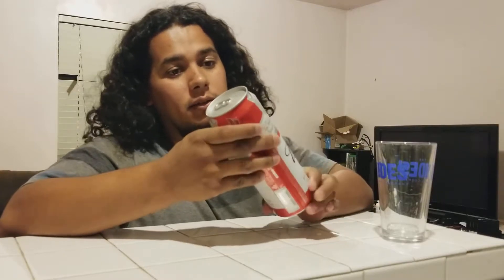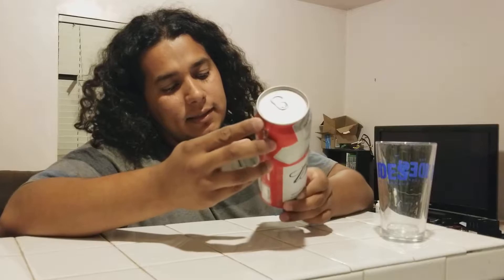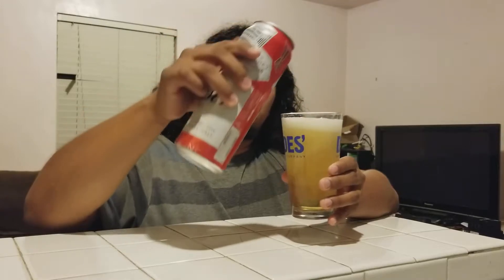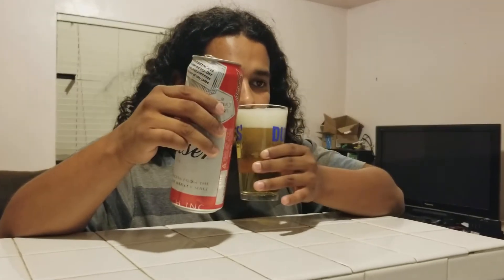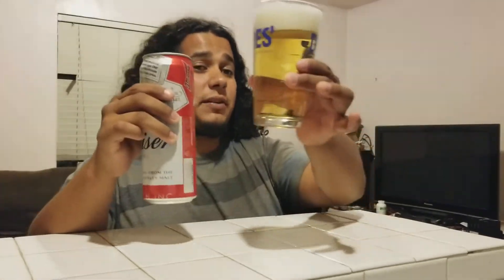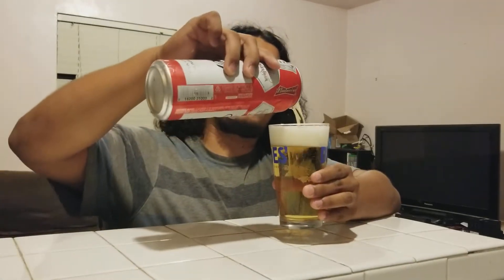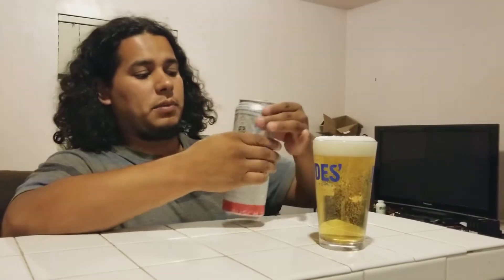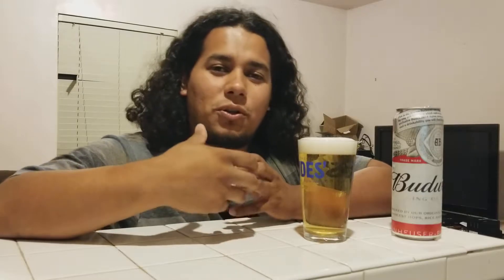thebroodood - Budweiser - Beer Reviews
Me drinking Budweiser and share in my experience so you can enjoy yours